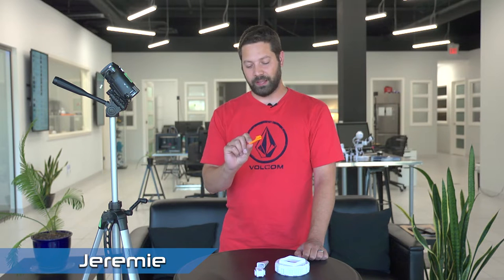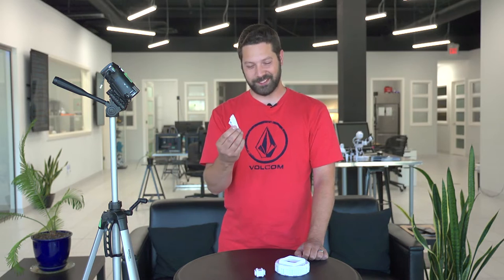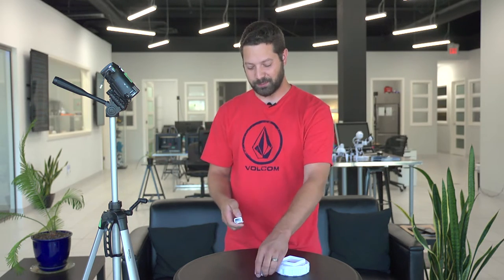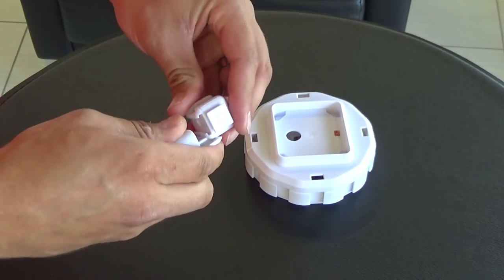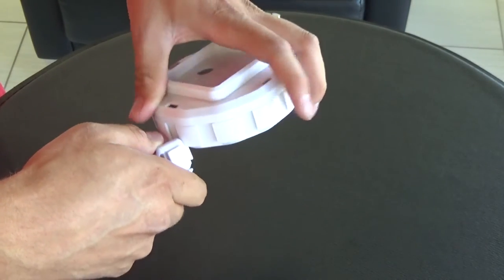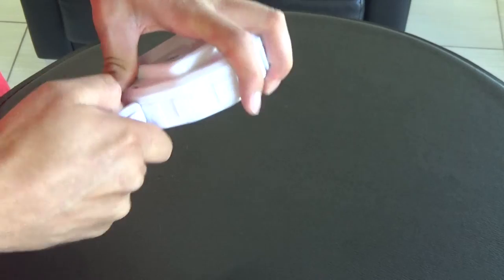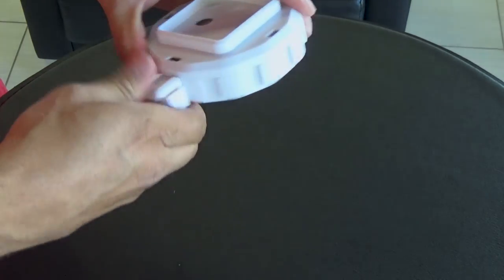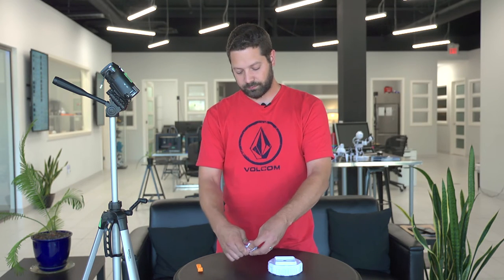EZ-Robot Tips & Tricks 01: Using the Peg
Ever have a bit of a struggle in attaching or removing EZ-Bits Extension Cubes or Blocks? Jeremie, our Robotics Engineer here at EZ-Robot, came up with neat trick to gain some leverage using the Peg!